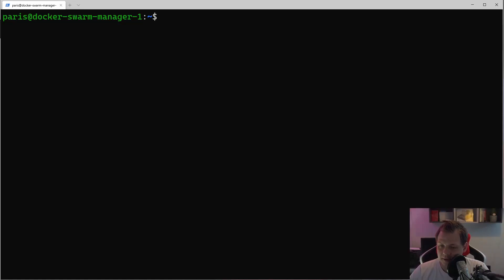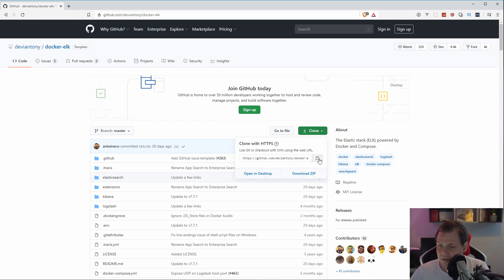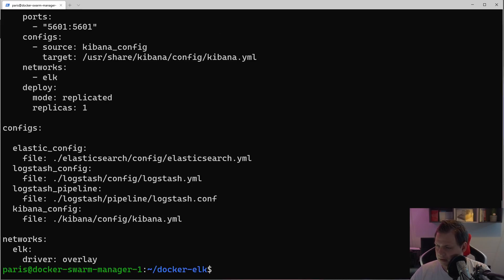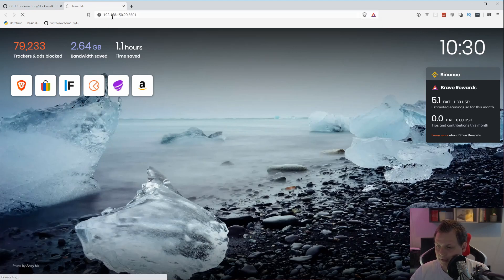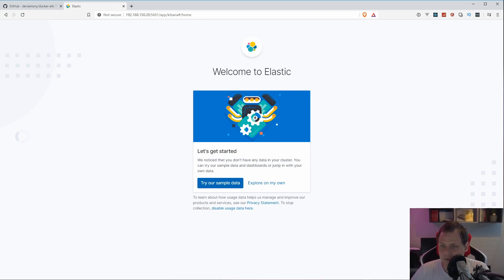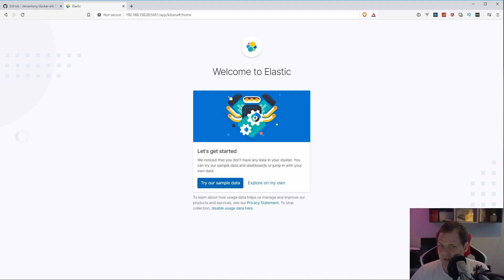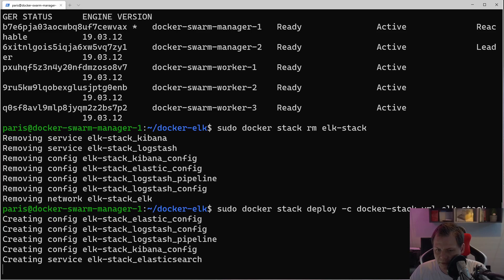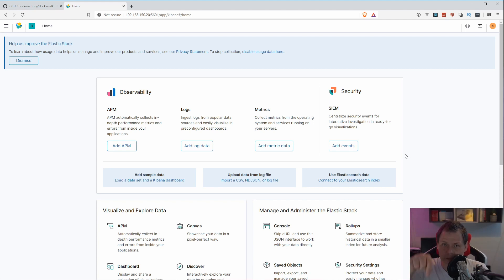How to setup ELK Stack from Elastic into Docker container - Learning ELK Stack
Learn how you can setup ELK Stack from Elastic company into a Docker Container, my VM is running with 1 CPU and 2 GB of memory, i got troubles, i realised after this video my VM did not have enough memory and cpu so i will recommend you to use 2 CPU and 4 GB of memory when you play with ELK Stack into your docker environment